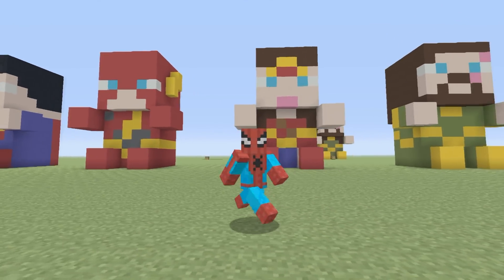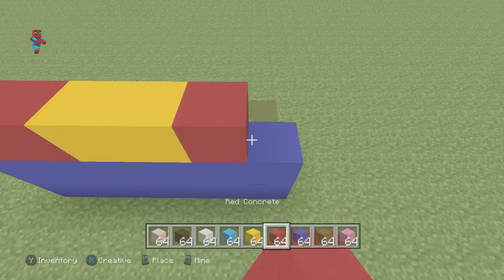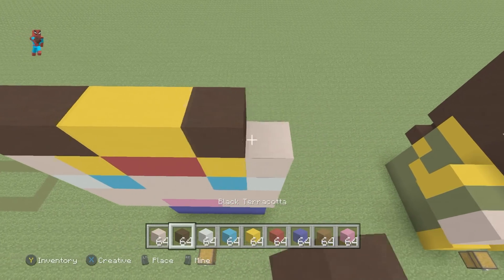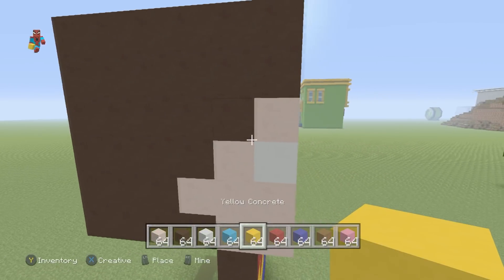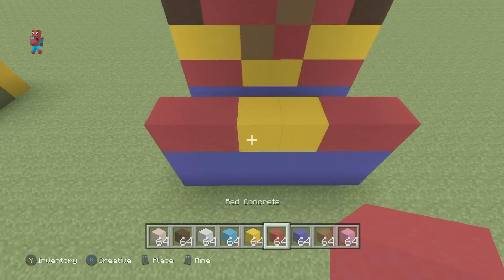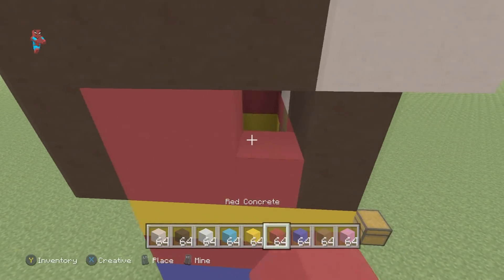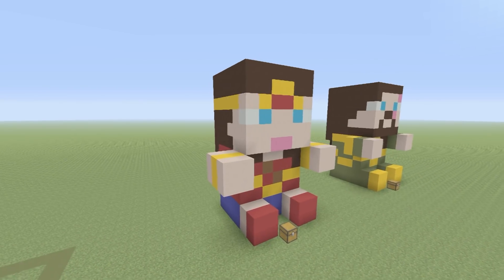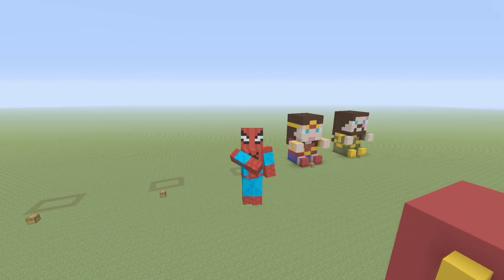Minecraft Tutorial: How To Make A Wonder Woman Plush Statue "Justice League In Minecraft"